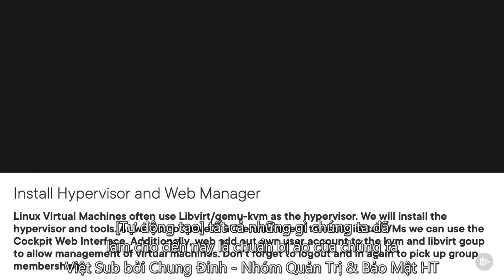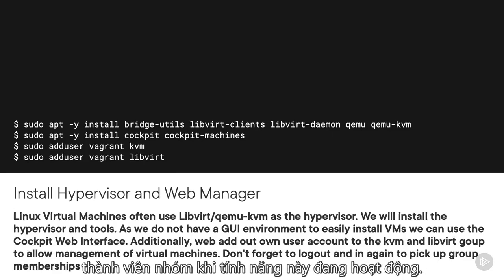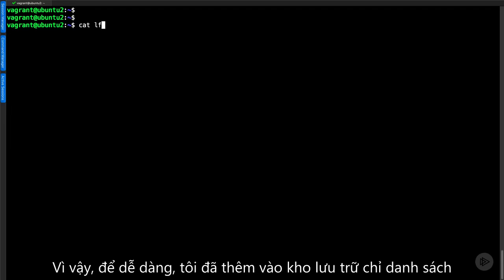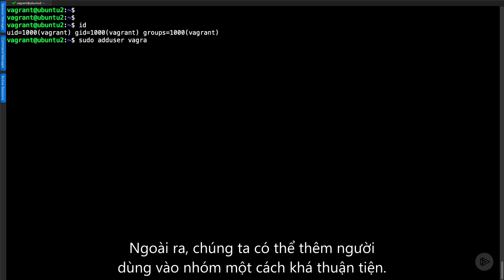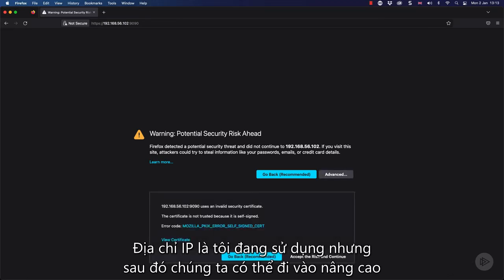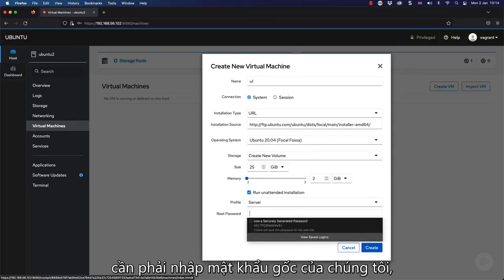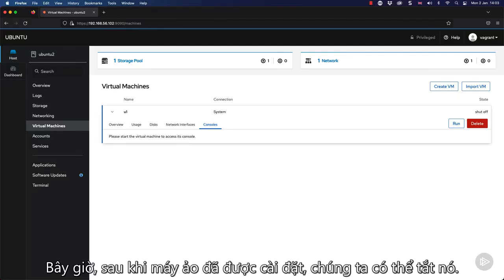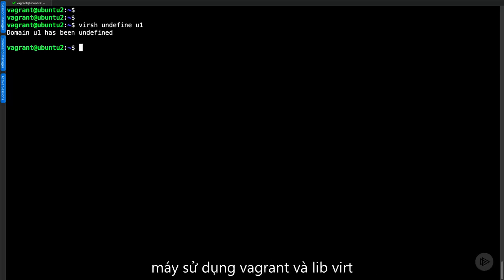VII - Working with Virtual Machines : 3 Installing Virtual Ubuntu Machine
nstalling Virtual Ubuntu Machine burn in 1280x720 x265